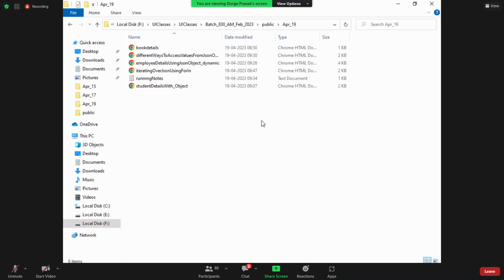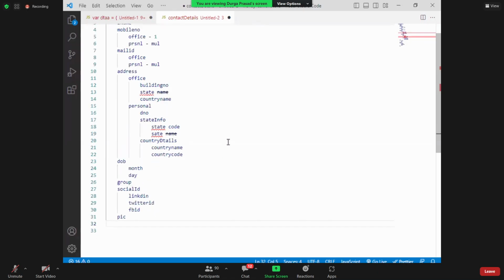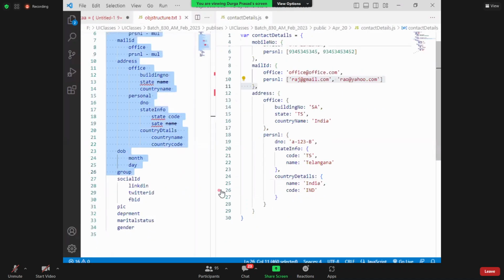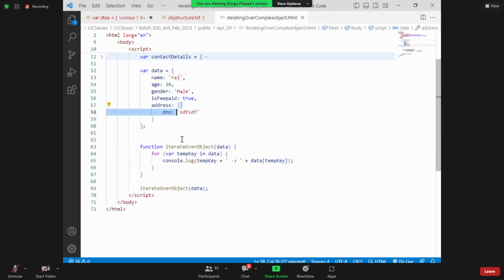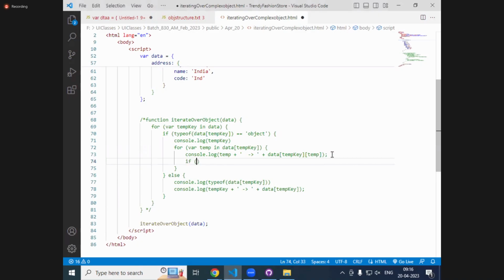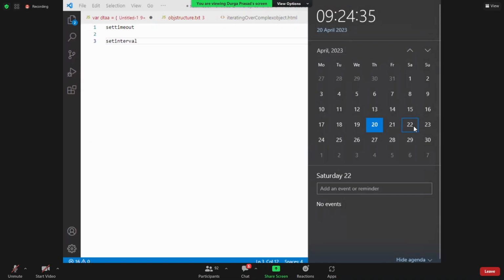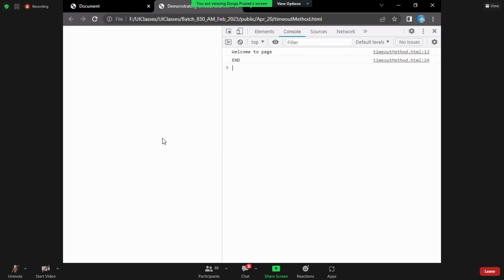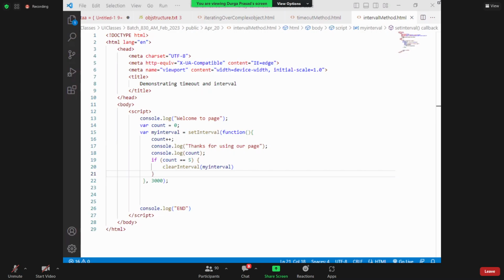java script class-19 date-20/04/23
java script class-19  date 20/04/23-Recursive function
 -Set timeout and sett interval
 -forin-loopp control structure
 -Anonymous function
 -JavaScript is asynchronous/synchronous